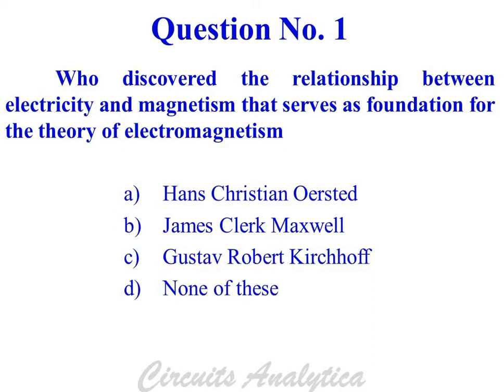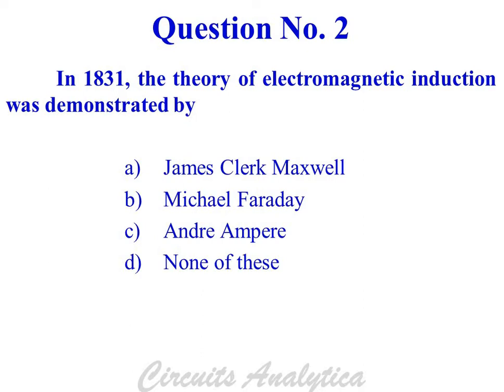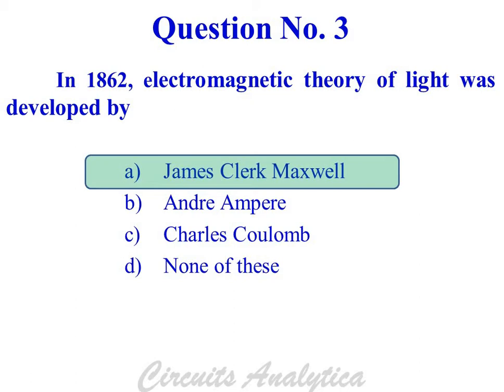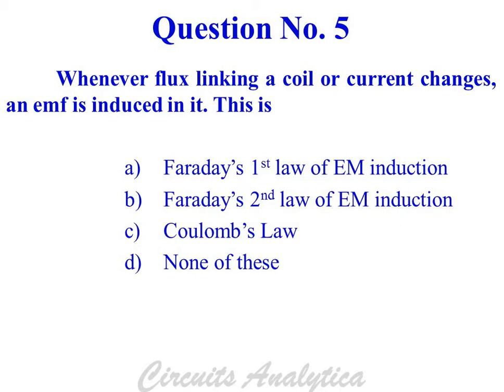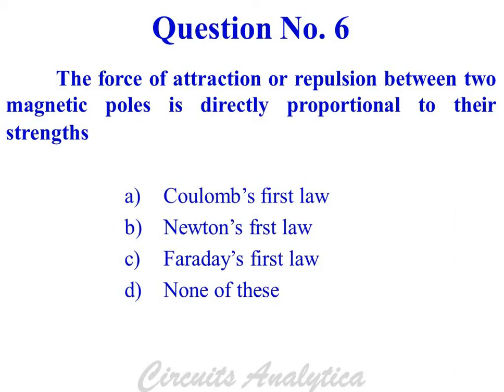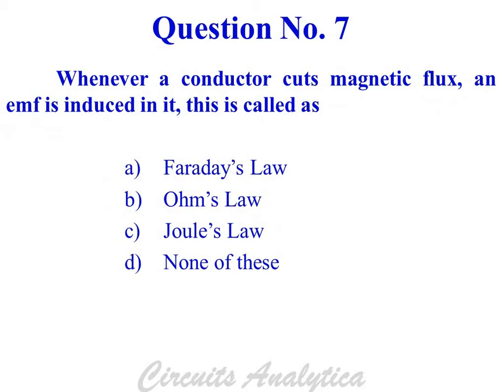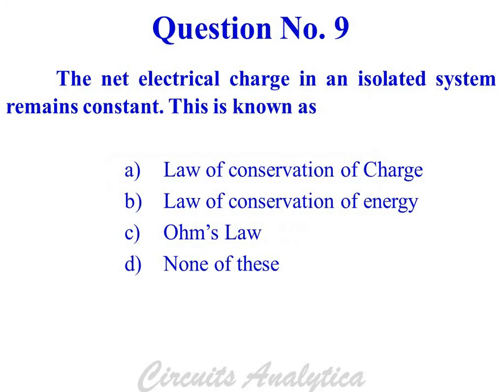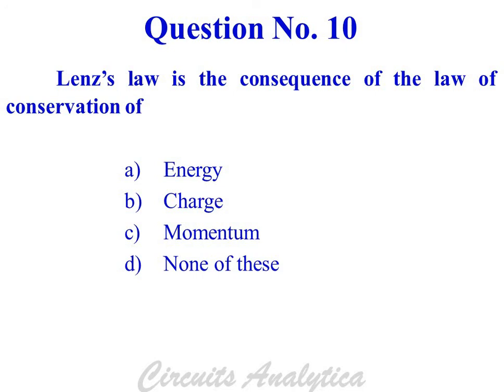Multiple Choice Questions Electricity and Magnetism Part1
This video explains ten Multiple Choice Questions from the topic Electricity and Magnetism.